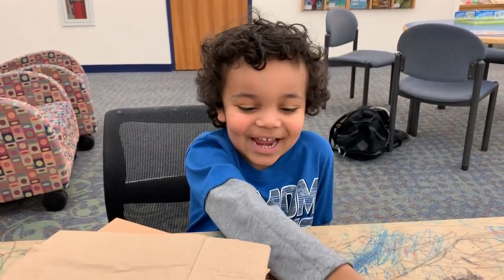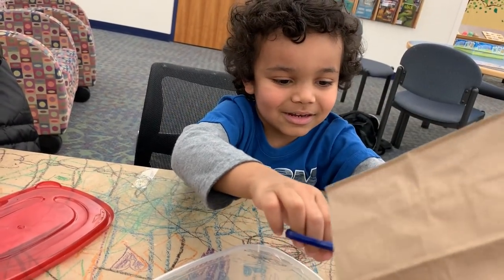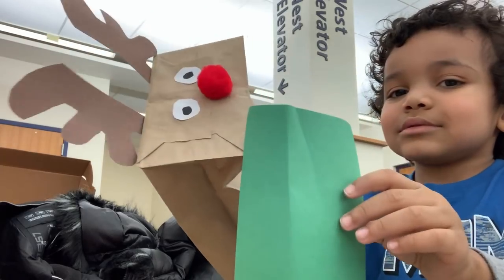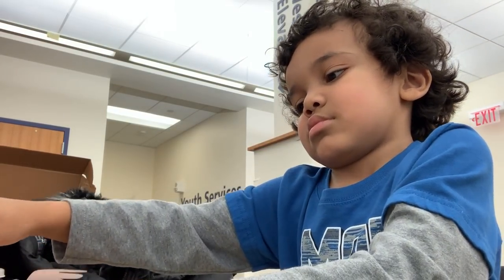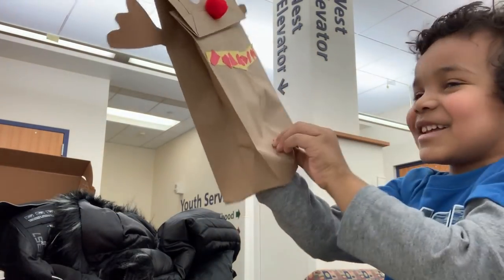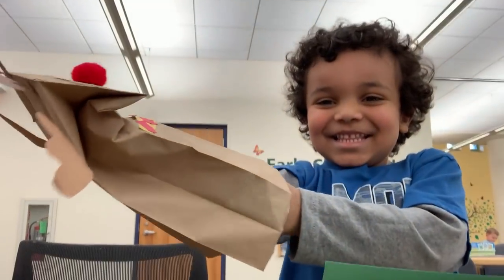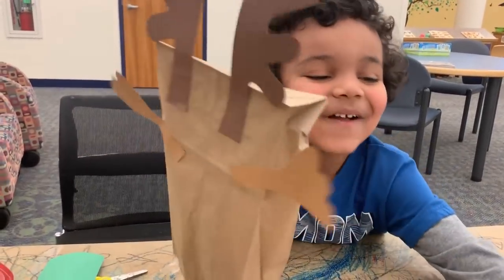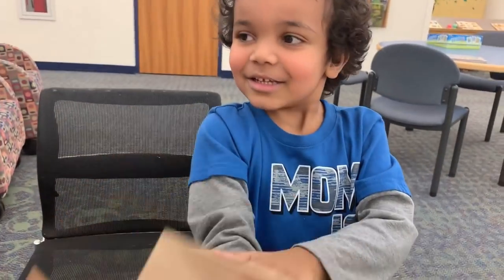Kids Fun & Easy Christmas 2018 crafts! Rudolph the red nose Reindeer! Craft of the Month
Caden had so much fun making Rudolph the red nose reindeer! Fun & easy craft you can make anywhere. The supplies we used:
1. Glue stick
2. Construction paper
3. Scissors
4. Red Nose
5. pencil

~Bye YouTube!!!